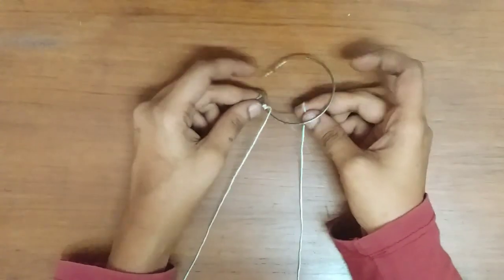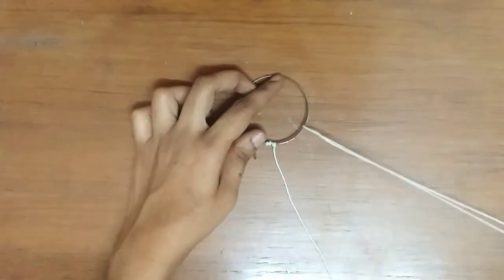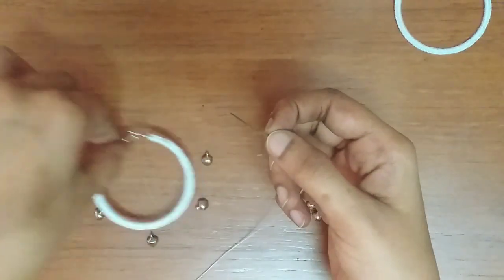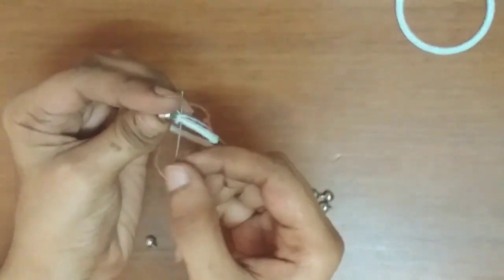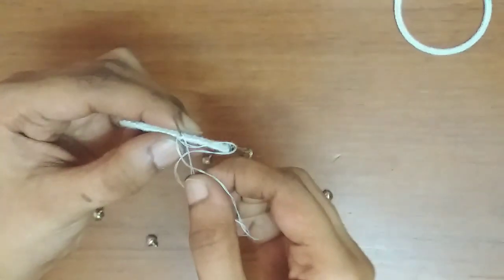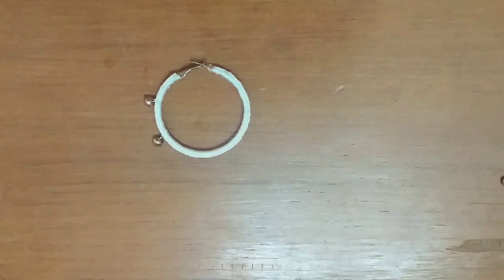EASY DIY boho earings | handmade earing | palpable butter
take any old earings and convert them into boho chick earing in no time
recycle old earings

in our channel we help you learning new things